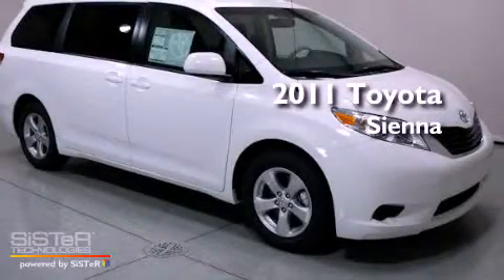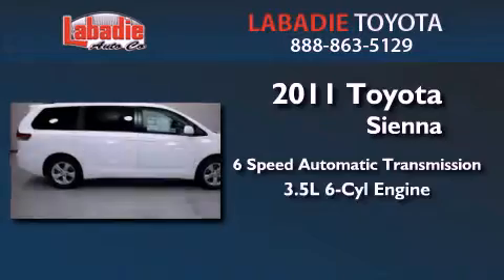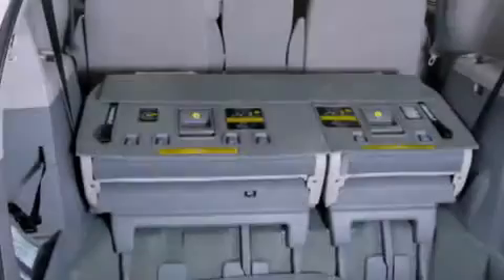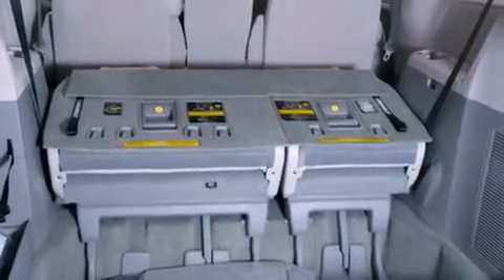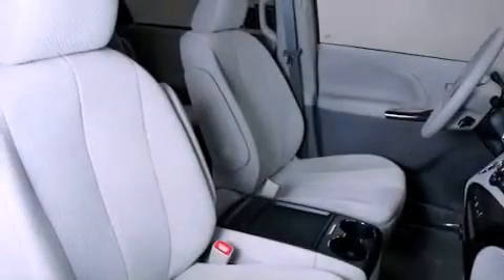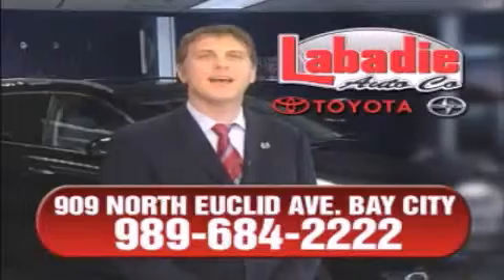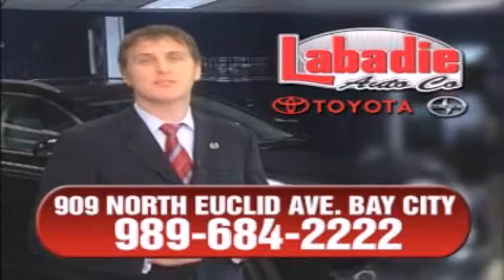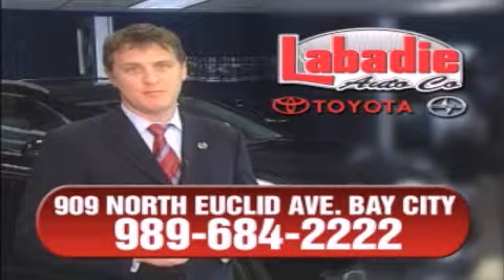2011 Toyota Sienna Bay City Michigan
Year : 2011
 Make : Toyota
 Model : Sienna
 Engine : Gas V6 3.5L/211
 Trans . : Automatic
 Exterior : Super White
 Miles : 3
 Interior : Call for Details
 Stock : T08065

 2011 Toyota Sienna Bay City Michigan